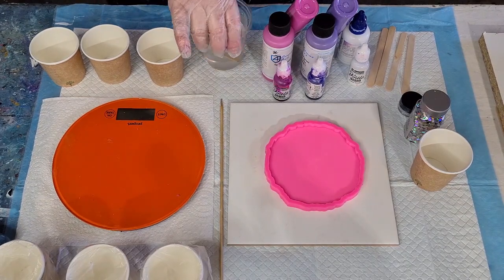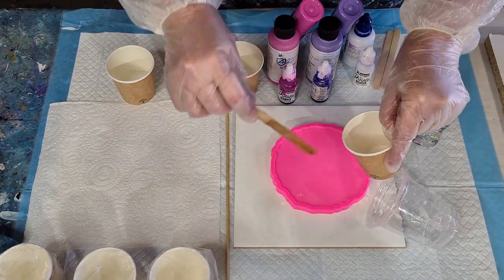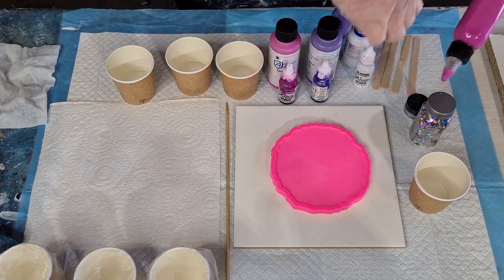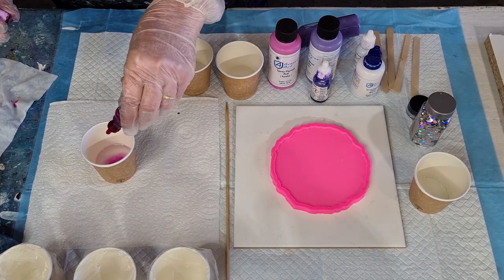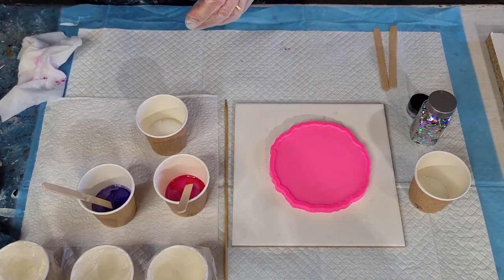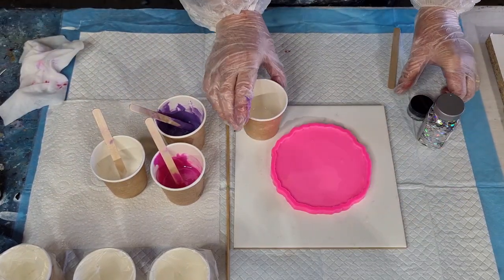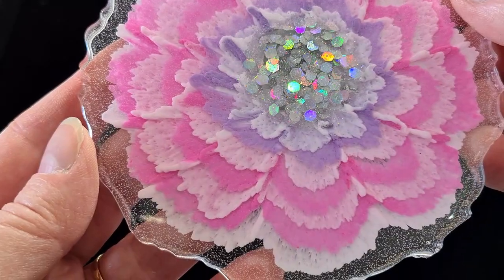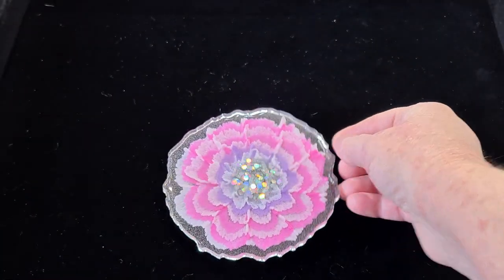#936 Pink And Purple 3D Resin Flower Using My New Armor Pigment Pastes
Resin 3D flower coaster
I used Dalchem Crystal Clear resin to make this resin flower. I also used Armor white and pink pigment pastes and Pinata alcohol inks to create this 3D flowers.